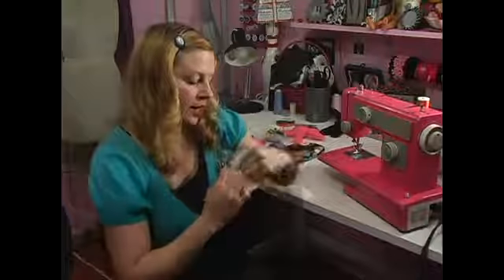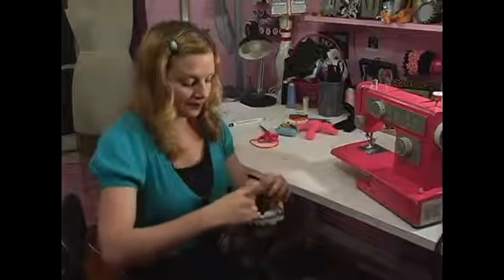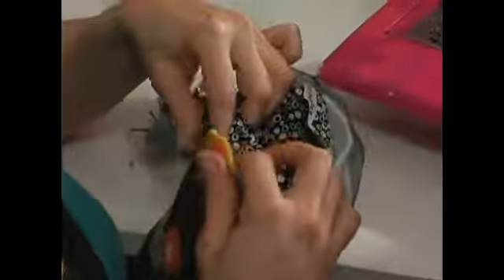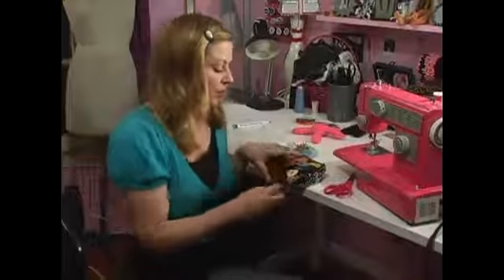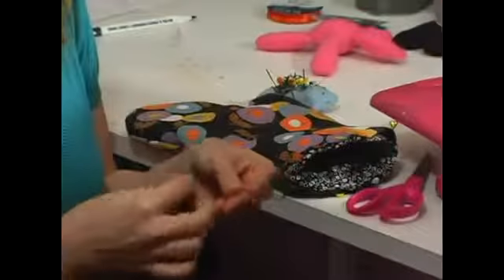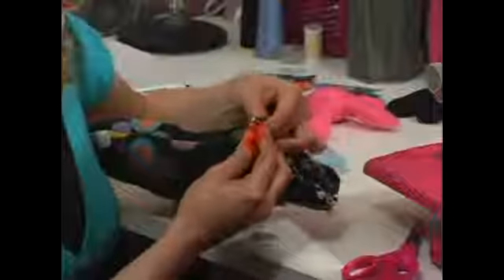How to Stitch Together a Pot Holder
How to Stitch Together a Pot Holder. Part of the series: How to Make a Pot Holder. Learn how to stitch together a homemade pot holder to ensure that your counter stays damage-free and your hands stay burn-free in this free video series.